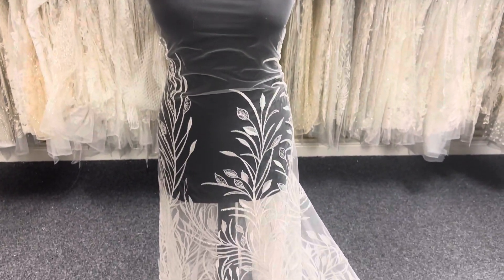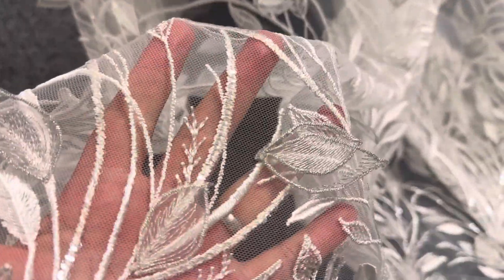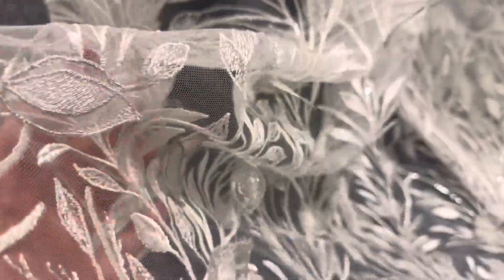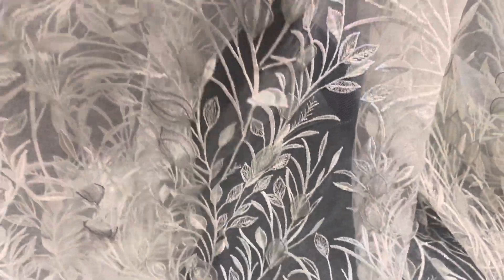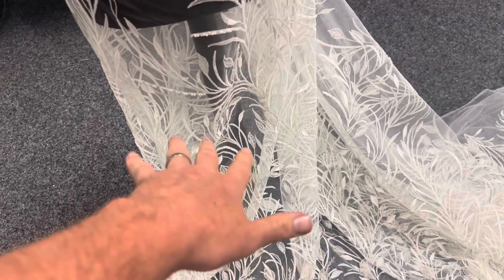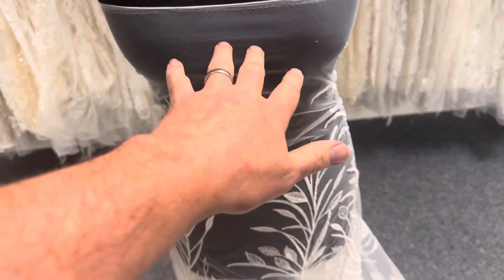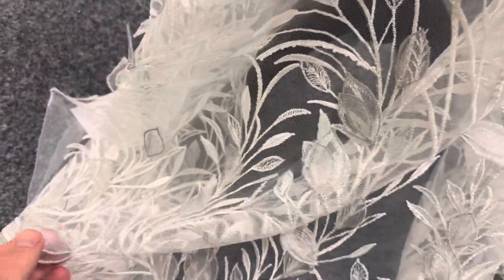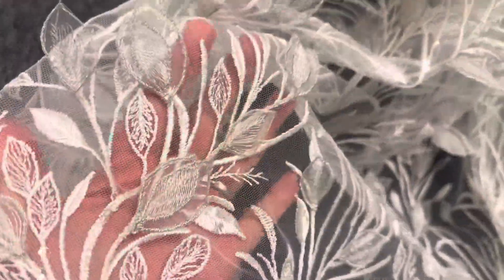Ivory 3D Lace – Everett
Everett is a glamorous leafy lace on an ivory tulle base.  This borderless design features embroidered leafy fronds arching over the lace and incorporating 3D leaves with a silver metallic thread.

The lace is further embellished with translucent sequins and pearlescent beads travelling up the leaf adorned fronds.

This lace measures 132 cm (52") wide with a pattern repeat of 33cm.  Send for your free sample today.